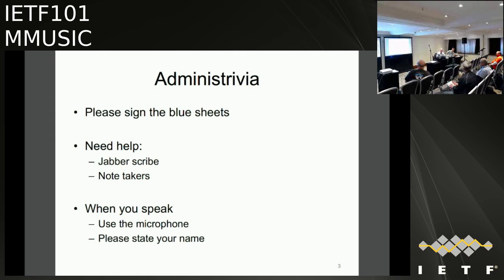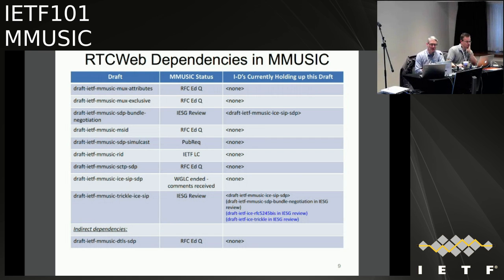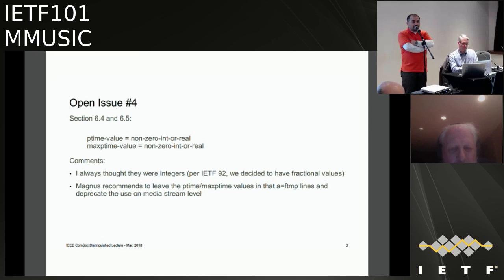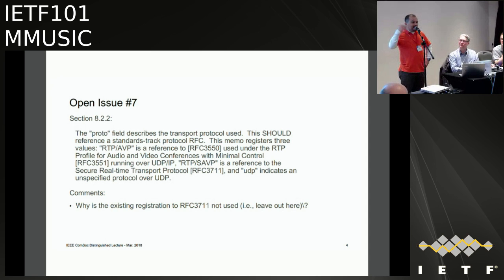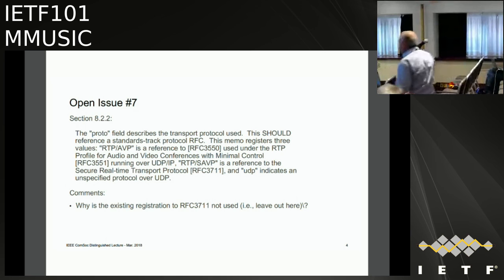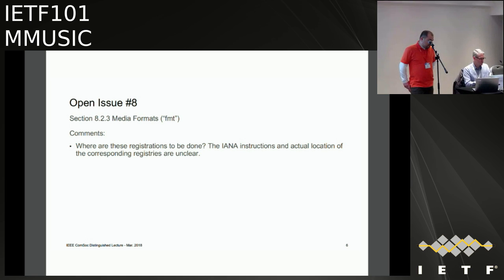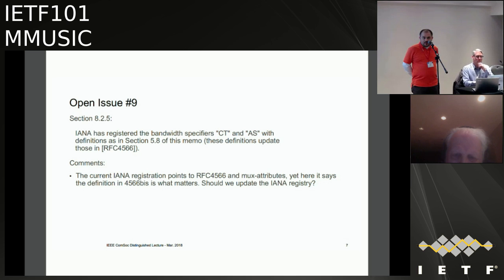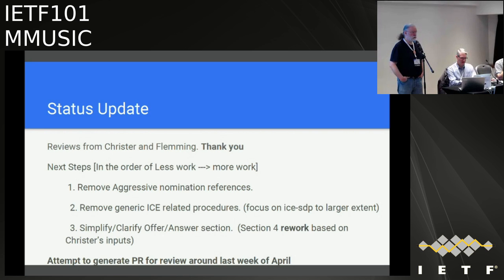IETF101-MMUSIC-20180323-0930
MMUSIC  meeting session at IETF101
2018/03/23 0930